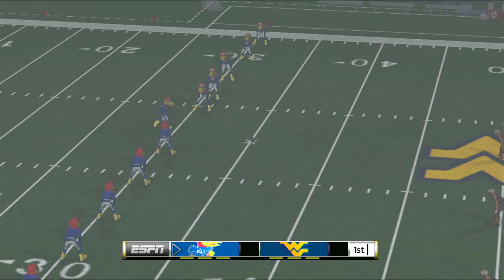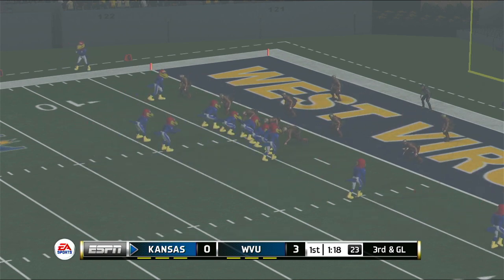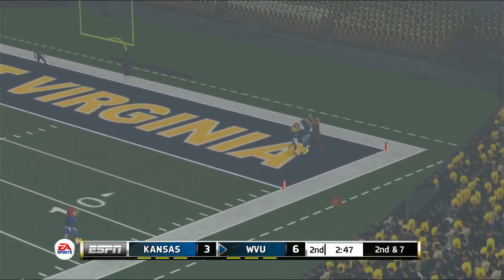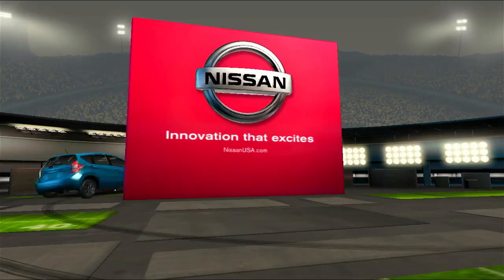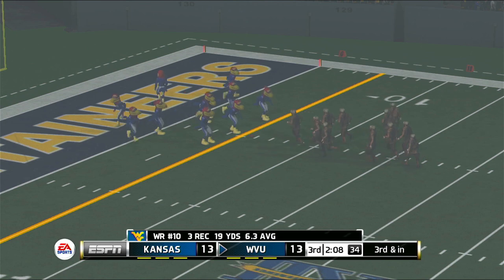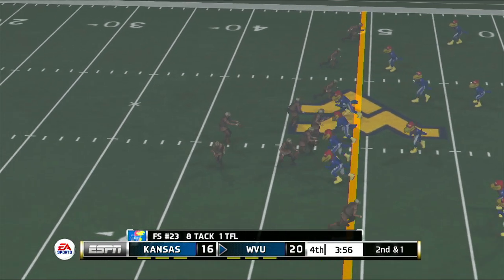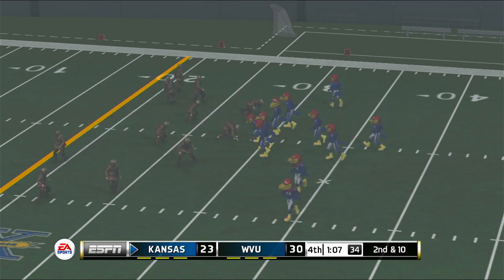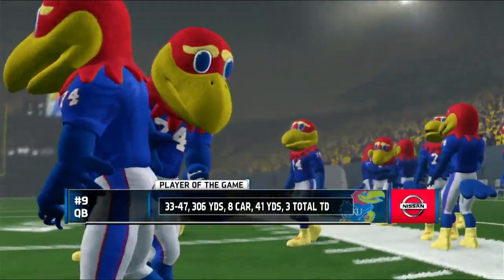CFB Mascot Mashup 2024 Season Week 4 Kansas @ West Virginia